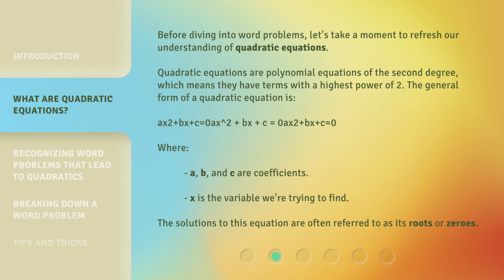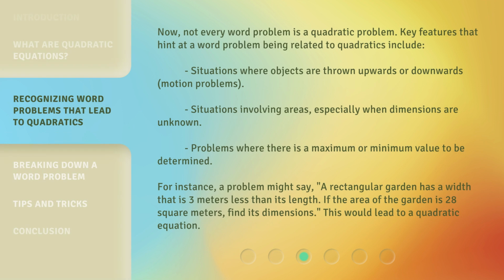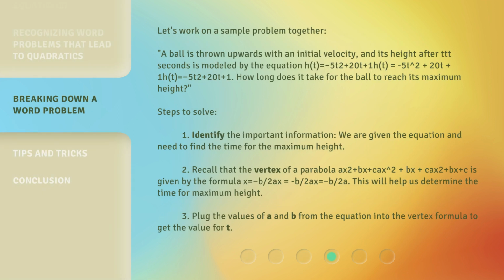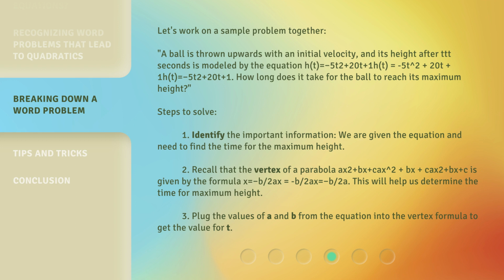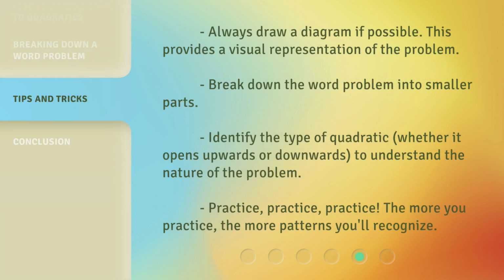Decoding Quadratics: Word Problems Made Simple!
Decoding Quadratics: Word Problems Made Simple! • Join us as we dive deep into the world of algebra and explore word problems with quadratic equations. In this video, we will make word problems more approachable and understandable. Let's decode quadratics together!

00:00 • Introduction - Decoding Quadratics: Word Problems Made Simple!
00:30 • What are Quadratic Equations?
01:15 • Recognizing Word Problems that Lead to Quadratics
01:59 • Breaking Down a Word Problem
03:14 • Tips and Tricks